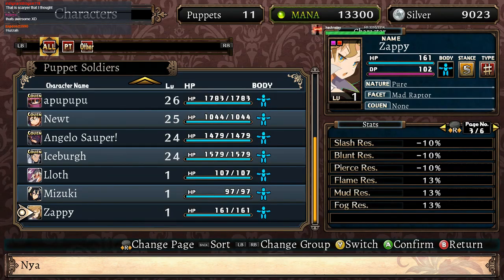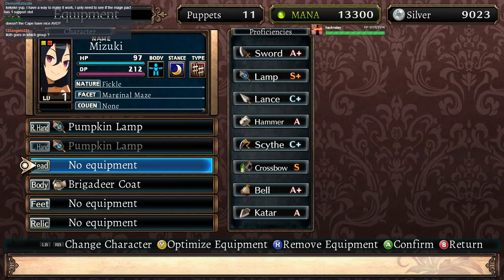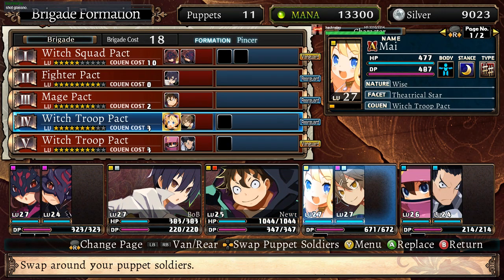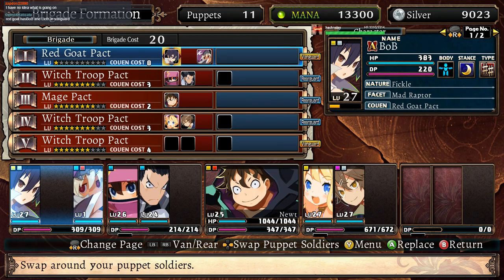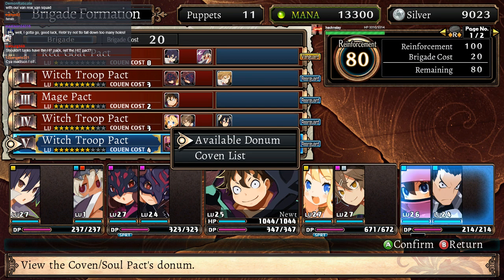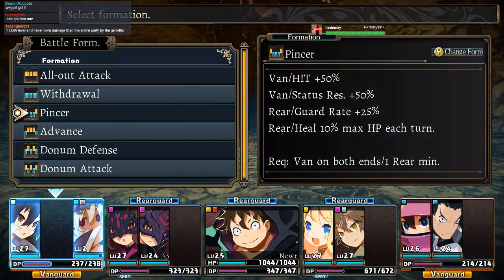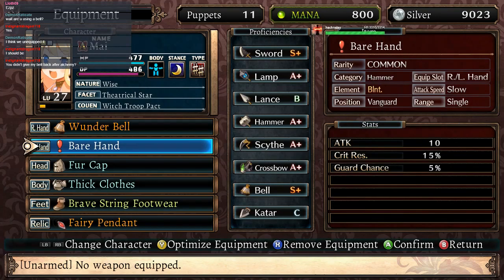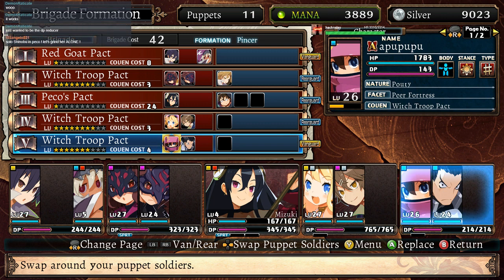Labyrinth of Refrain: Coven of Dusk [25] Making room for the team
Part 25 - With now 11 members in a team we have to try out some different formations and see if they work for us. We also can maybe get a new formation or two to test out and maybe even expand some more. It all depends on how things go and when I come back form vacation.